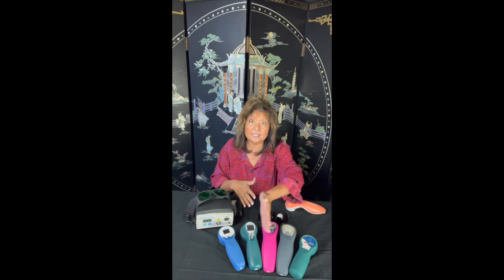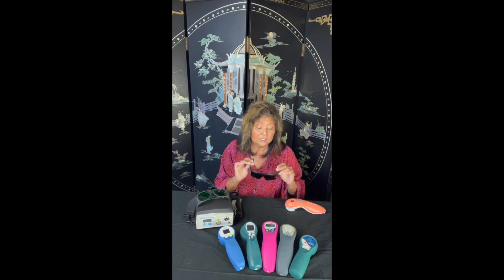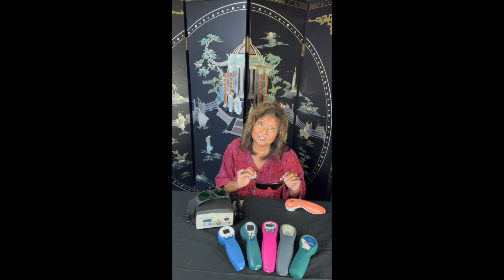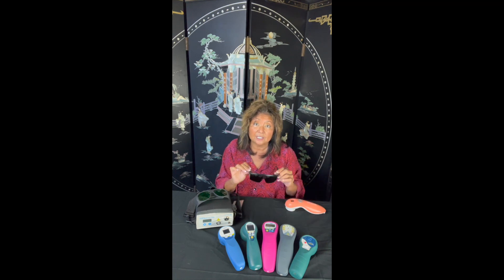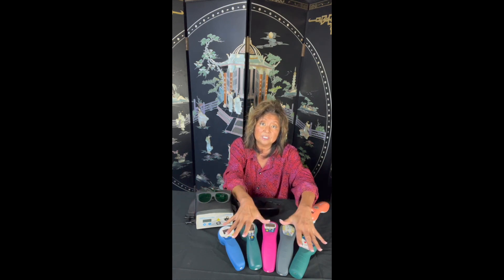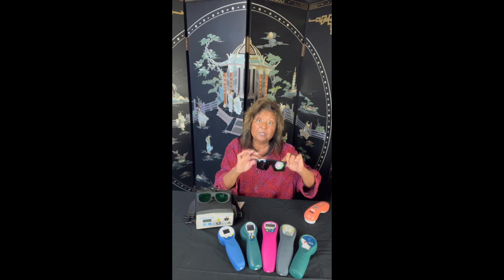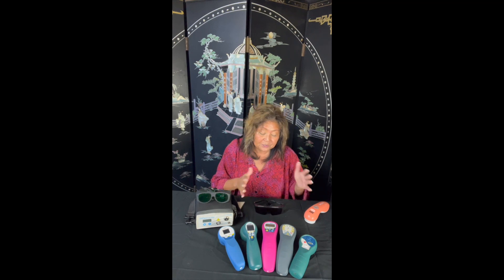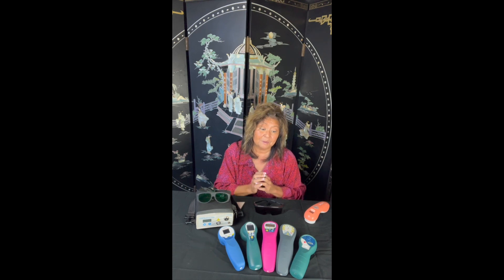Don't Mix & Match Goggles!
Only use the goggles that comes with your laser. Each manufacturer will ship  their goggles that blocks out their own laser's radiance.  They are not meant to be used with another brand of laser as they have different radiances.